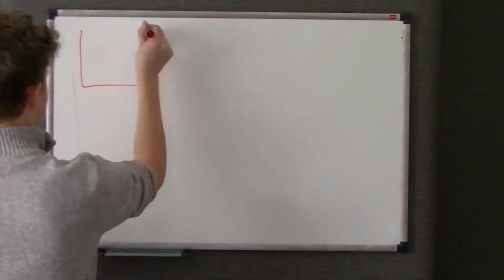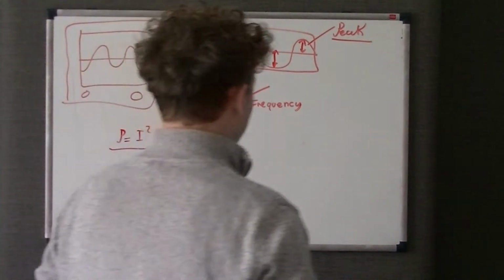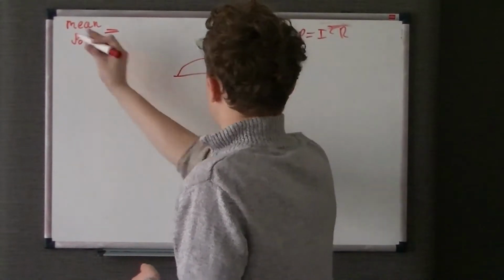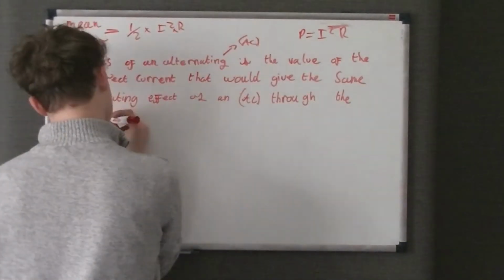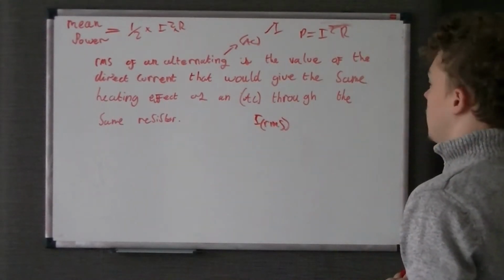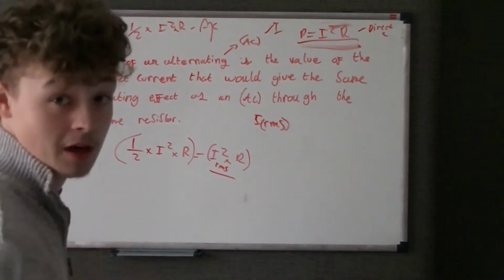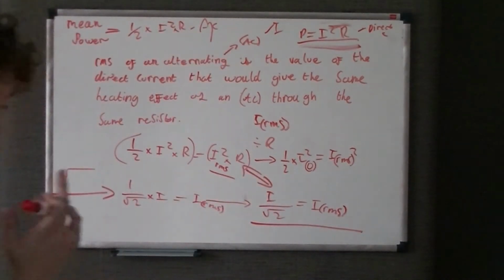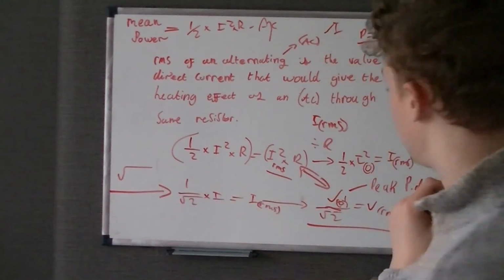Alternating currents and root mean square value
This is the first of only two tutorials that  cover AQA AS Unit  1 alternating current.